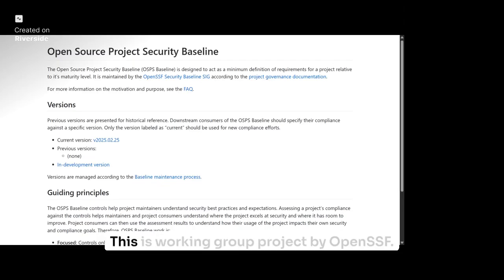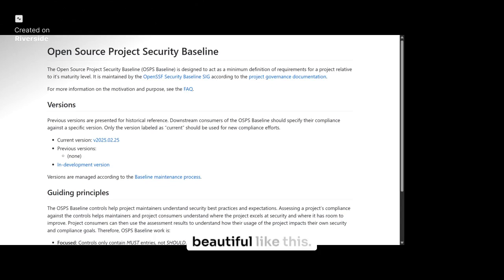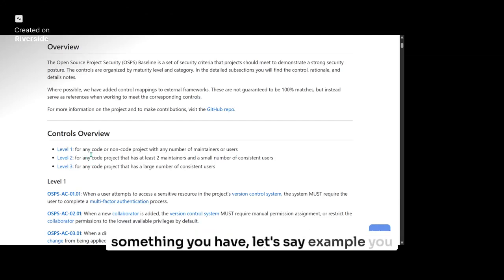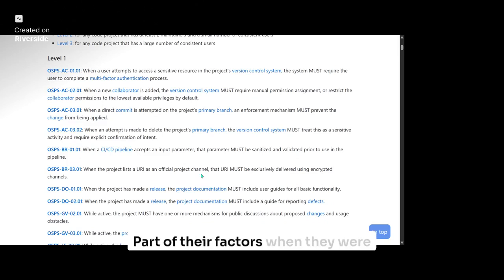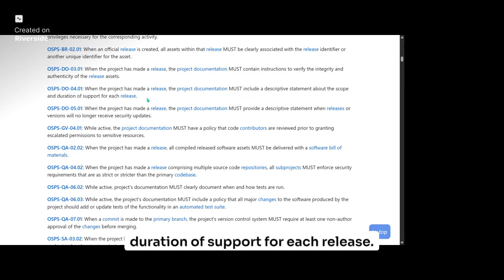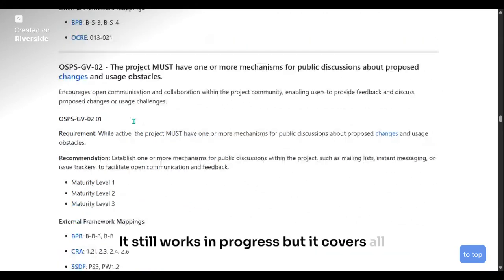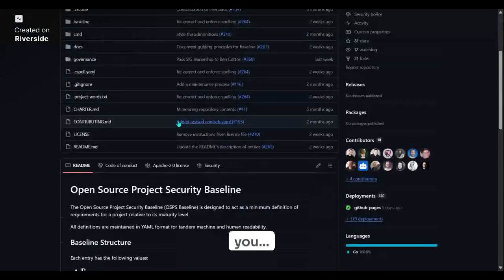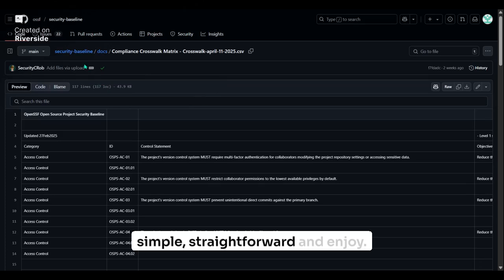What is Open Source Project Security Baseline by OpenSSF ?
Open source has always been the bedrock of core engineering and software development. In today's fast-paced world, smaller players often find themselves trying to catch up with internationally recognized frameworks and regulations.

Recognizing this gap, the OpenSSF, a major force in open source security, created a solution to help. They developed the OSPS Baseline — a working guide designed to help small projects and organizations stay compliant, functional, and secure without being overwhelmed.